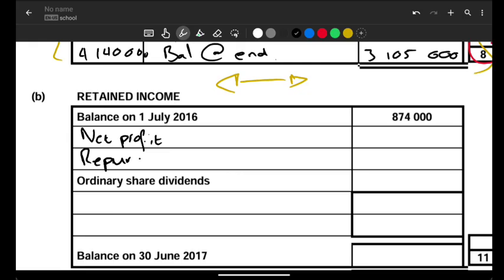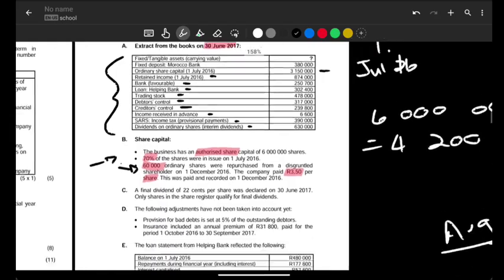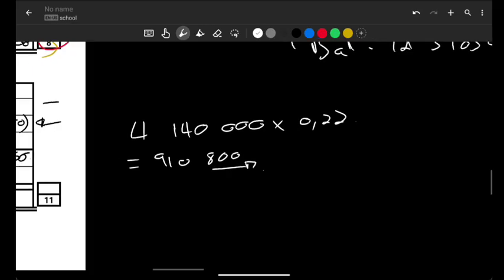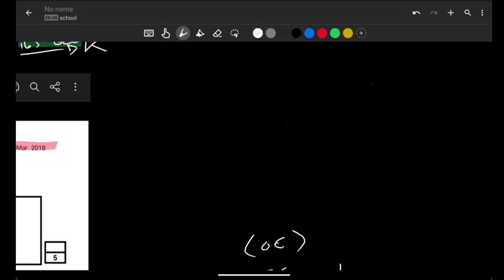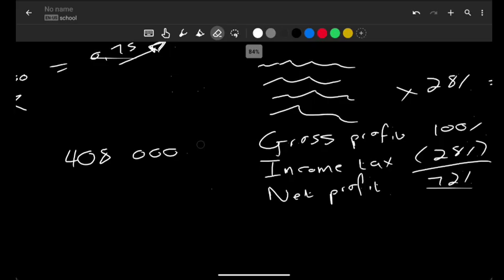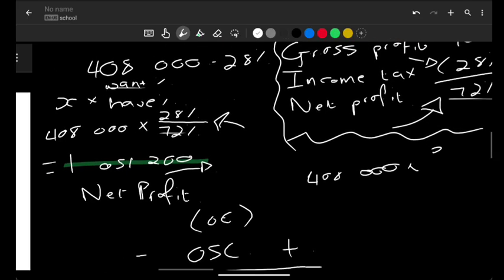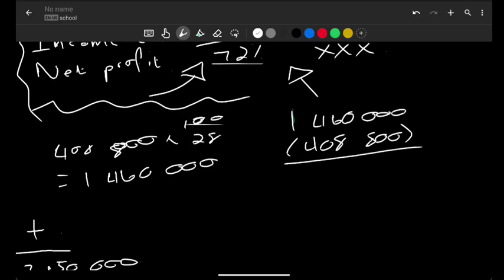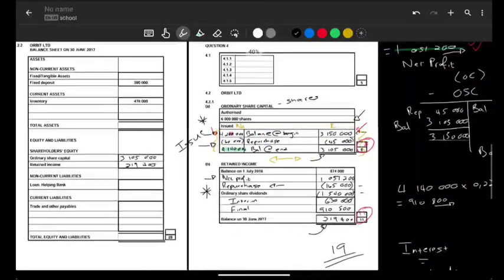Retained Income Exam Question | FEB-MAR2018 | GR12 Accounting